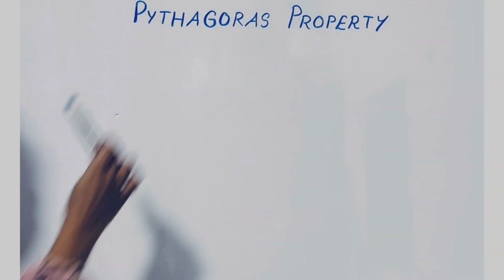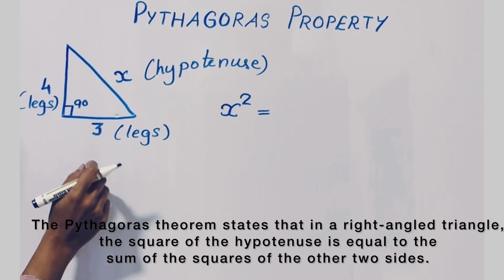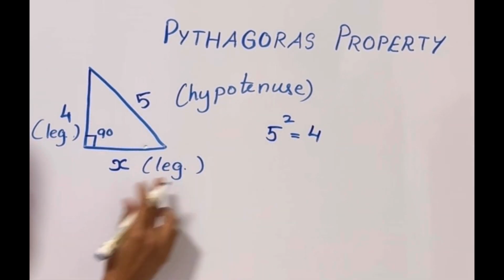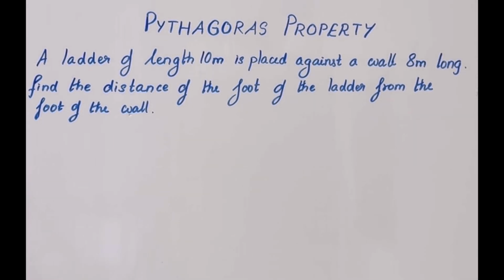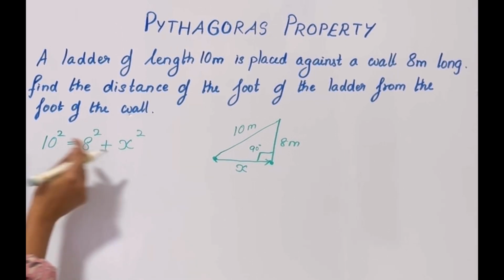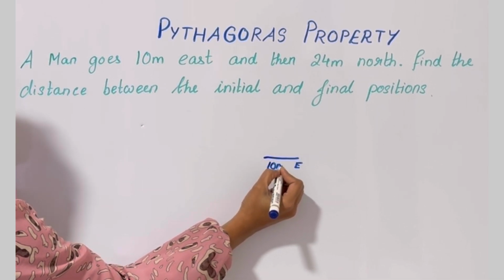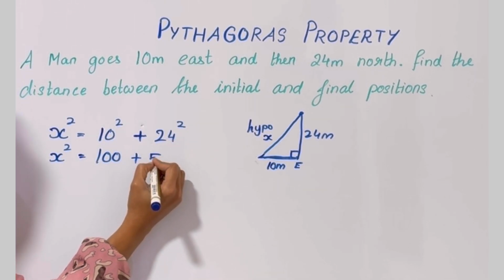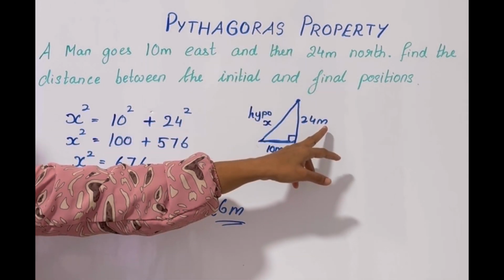Pythagoras Property Tutorial for Class 7 and Above